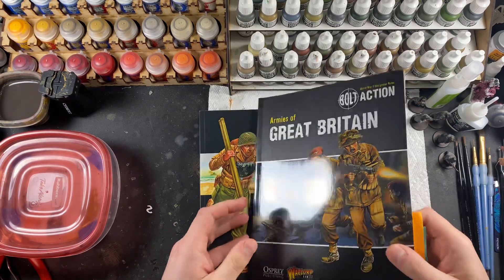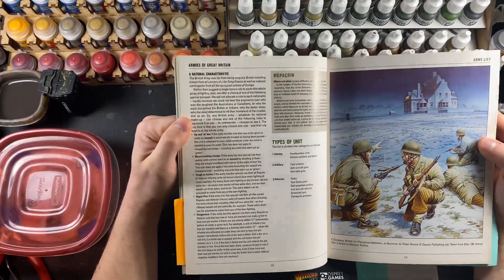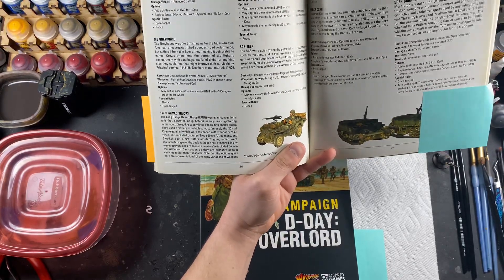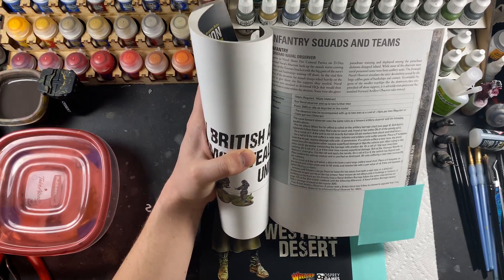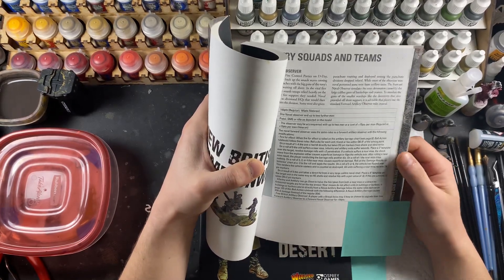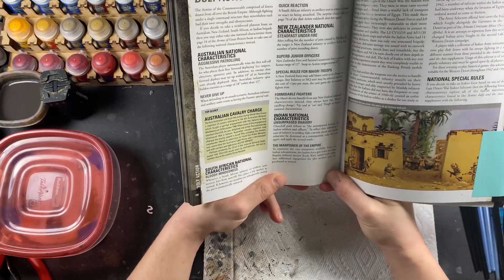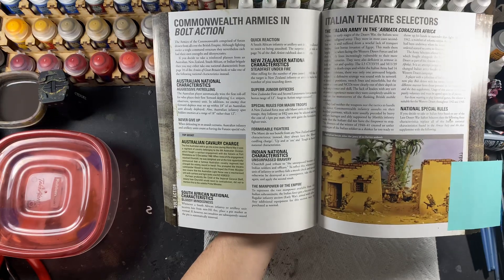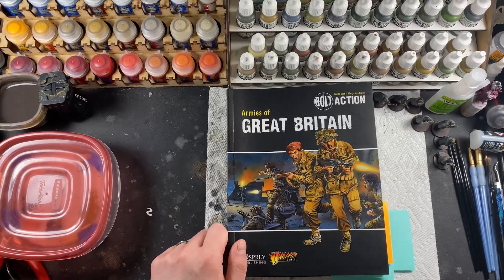Armies of Great Britain Overview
A Brief Overview of the Armies of Great Britain in Bolt Action. Learn about the army’s national rules, key units, and possible strategy for the faction.

New type of video for the channel, something short that doesn’t take editing. Possibly more to come.